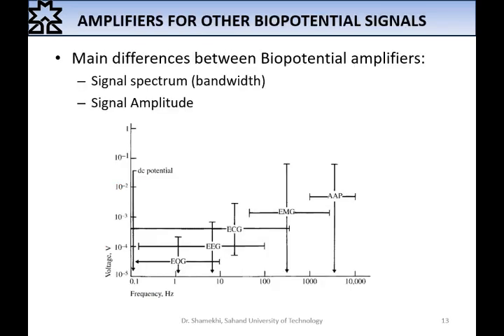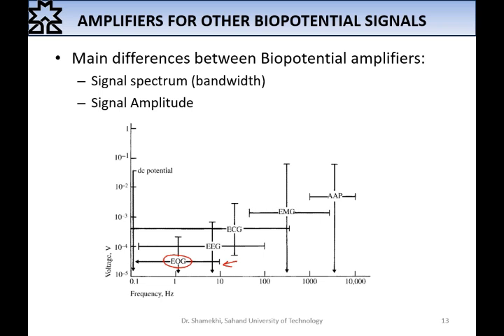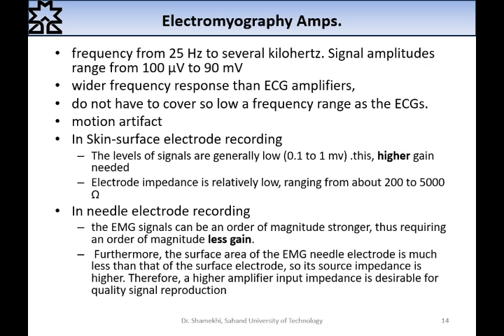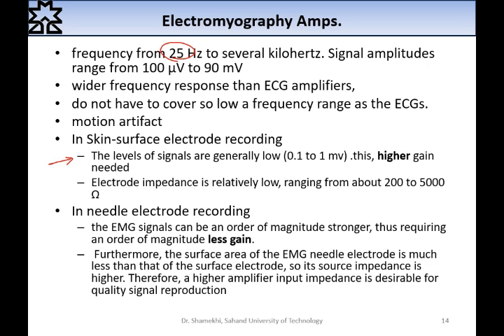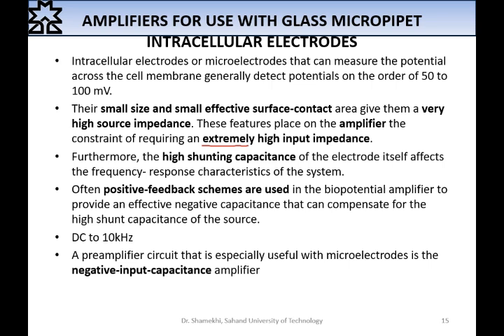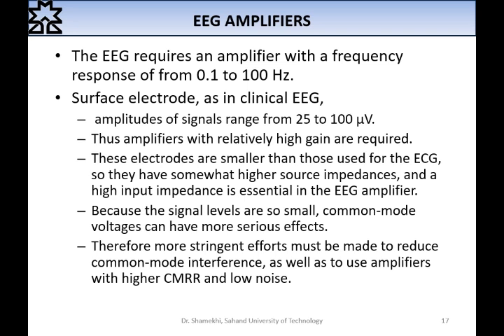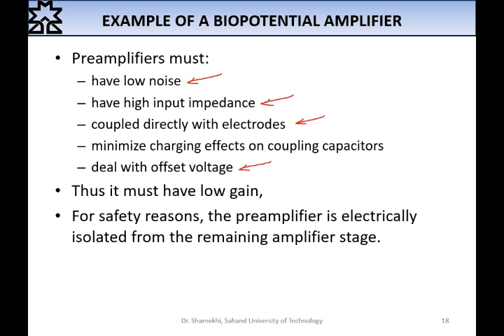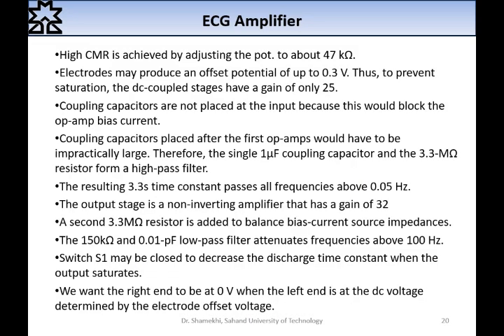Bioinstrumentation Lecture 4 (BioAmplifiers) Part 4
Bioinstrumentation Lecture 4 (BioAmplifiers) Part 4 By Dr. Sina Shamekhi